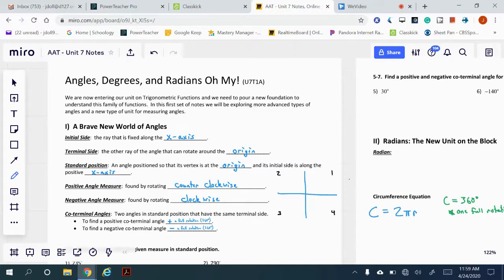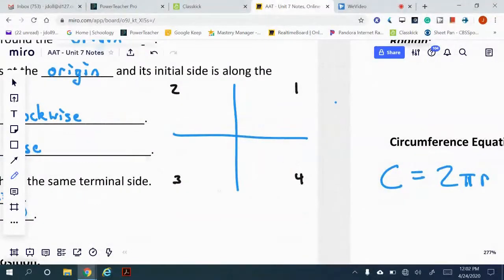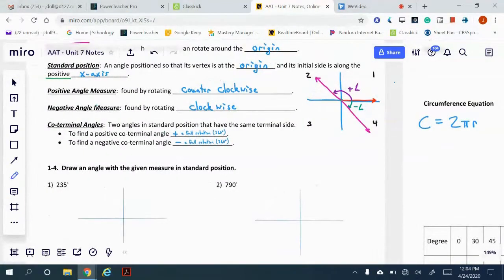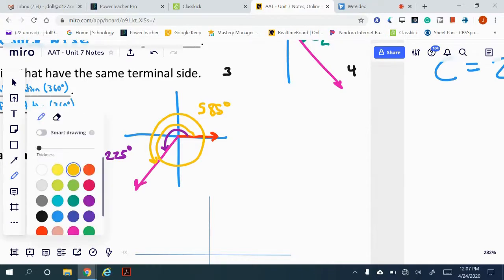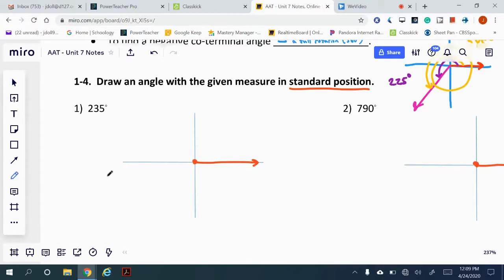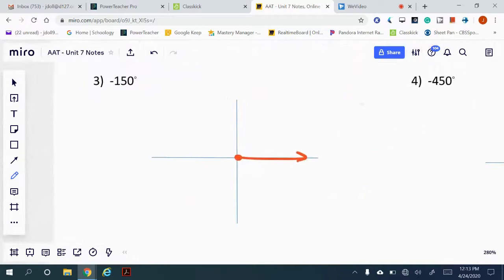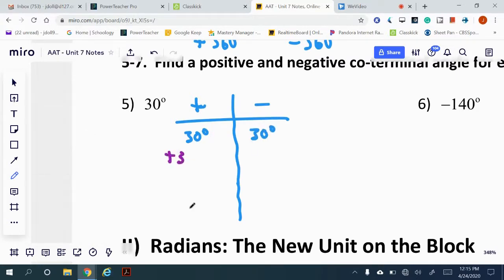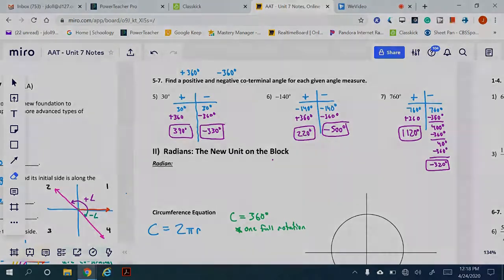U7T1A Notes Video 1